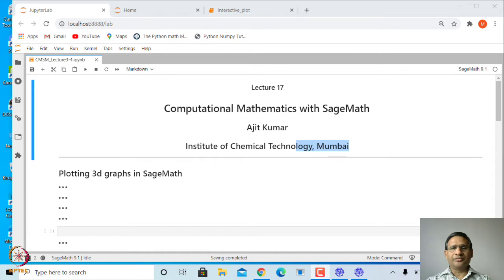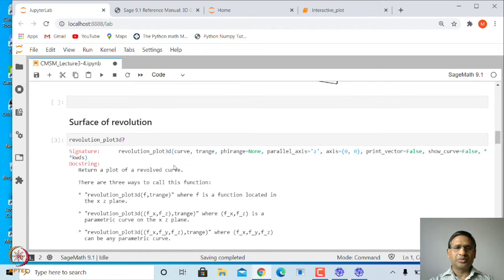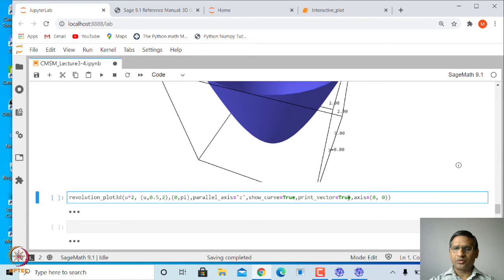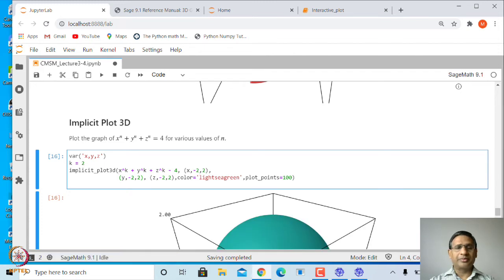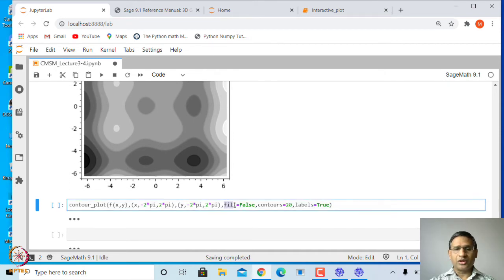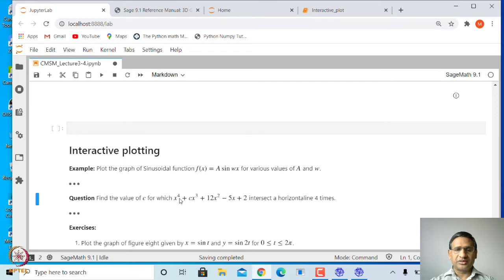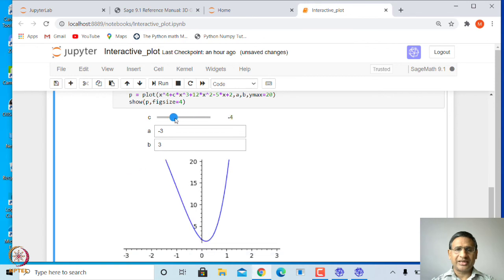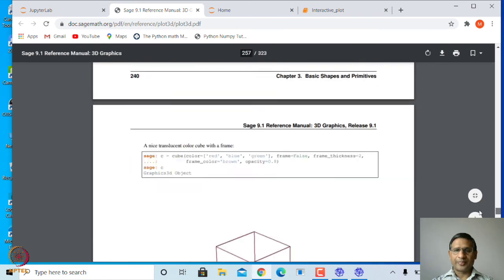3d Plotting with SageMath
3d plotting  with SageMath